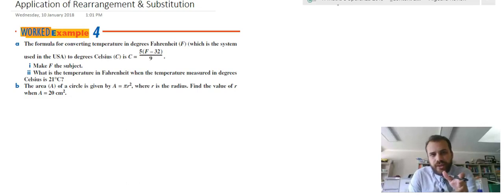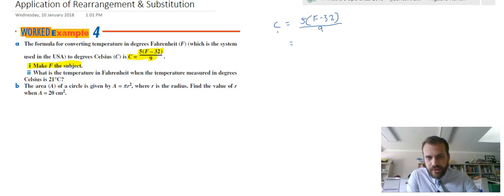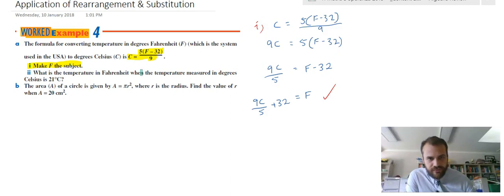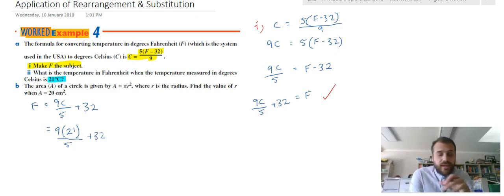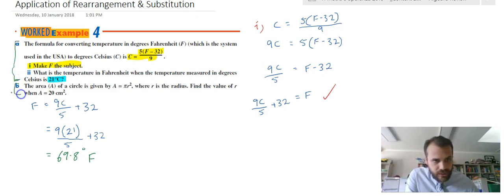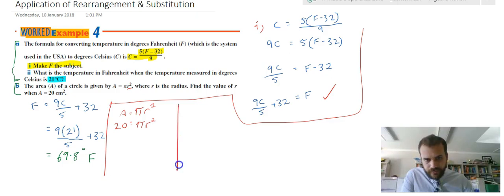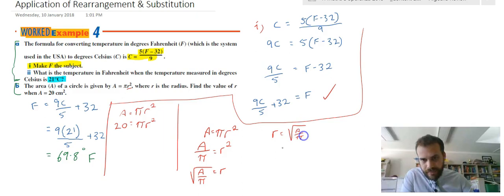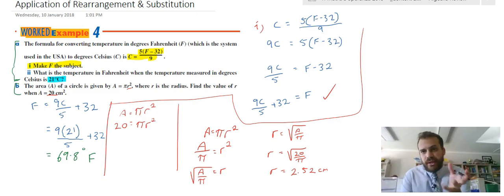Applications of rearrangement and substitution